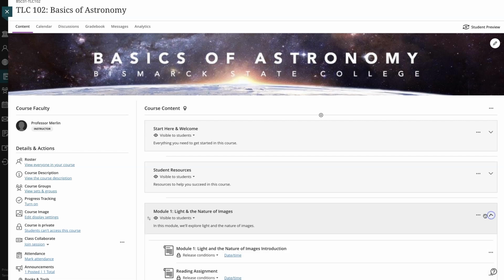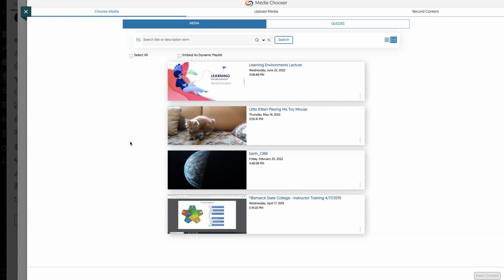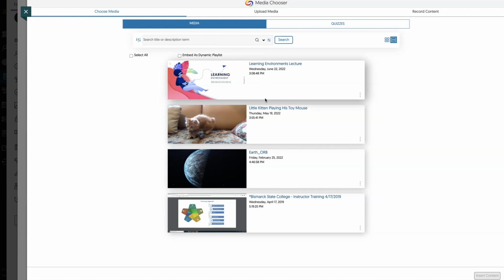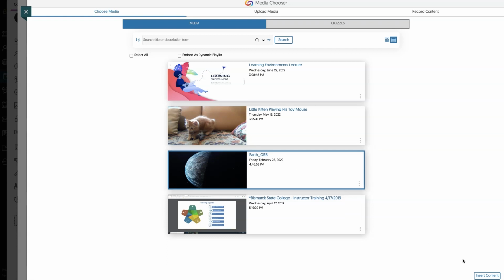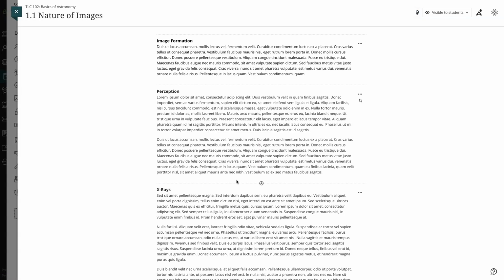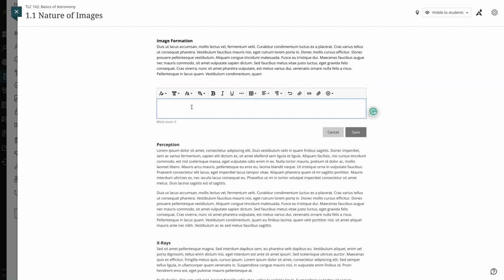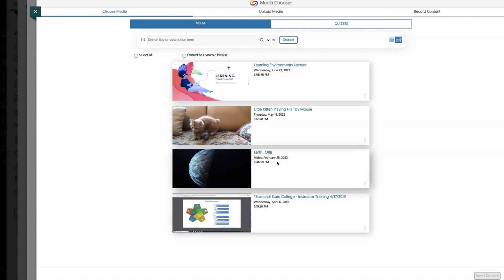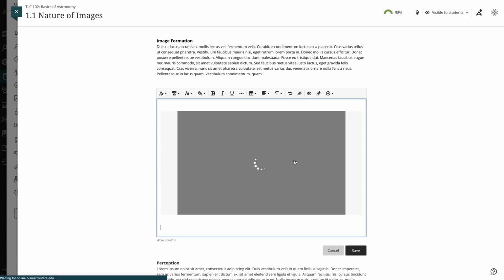How to Add a YuJa Video to Blackboard Learn Ultra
There are two ways to add a YuJa video into your Blackboard Ultra course. Let's take a look at both methods so that you can add videos in a way that best suits your students.

Bismarck State College
Teaching & Learning Center
bismarckstate.edu